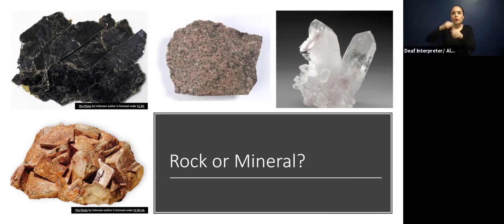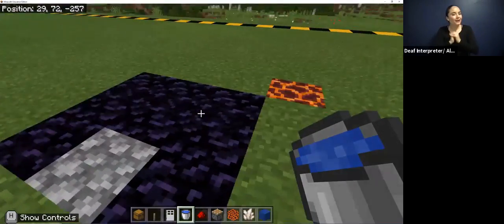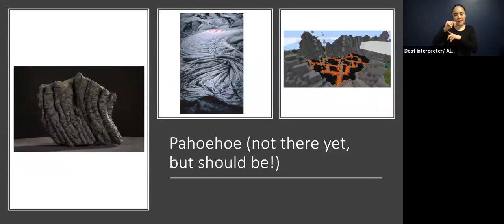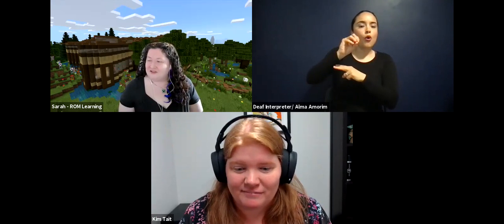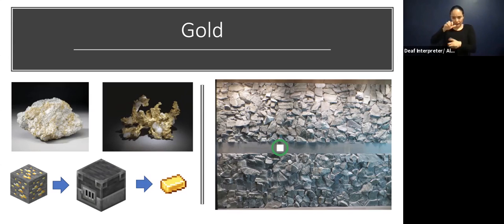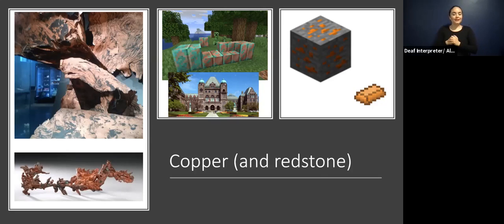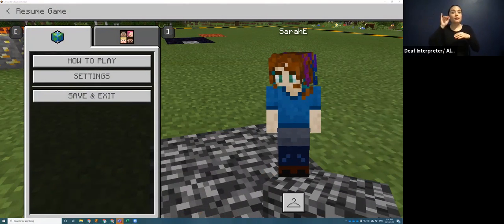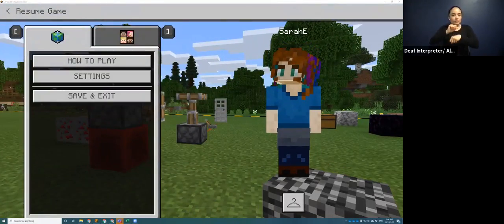The Science of Minecraft (with ASL)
Minecraft is an immersive game in which players can dig deep down into a world made of rocks and minerals. But have you ever wondered how those rocks and minerals compare to their real-world counterparts? Join Dr. Kim Tait, Teck Endowed Chair of Mineralogy, and Sarah Elliott, lead designer of the ROM’s new Minecraft Virtual Visit, for a casual, informative, and fun look at some of the science behind the game. We will show real specimens from the ROM collections and take a trip into Minecraft itself.

Activity idea: Create your own Minecraft museums to display everything you learned from this program!

2:17 - Rocks vs. Mineral
4:41 - Igneous Rocks
5:18 - Granite
6:22 - Diorite
7:03 - Obsidian
10:31 - Basalt
11:35 - Pumice
12:45 - Pahoehoe
14:15 - Sedimentary Rocks
15:25 - Sandstone
16:48 - Fossils
18:08 - Metamorphic Rocks
18:15 - Lapis lazuli
19:08 - Moh's hardness scale
20:28 - Chemical composition
21:54 - Marble
20:50 - Other Minecraft Stuff
22:52 - Geodes
24:15 - Gold
26:22 - Iron
28:15 - Diamond
29:46 - Emerald
30:41 - Copper (and redstone)
32:45 - Stalactites and stalagmites
34:11 - How does sand become glass?
35:28 - Do rocks glow in the dark?
35:58 - Bedrock
37:36 - Unique properties of gold
40:00 - Redstone
41:58 - Netherite
44:12 - Why does copper turn green?

This program is generously supported by the Barrick Gold Corporation.

Special thanks:
Alma Amorim, Deaf Interpreter
Christopher Desloges, ASL Interpreter